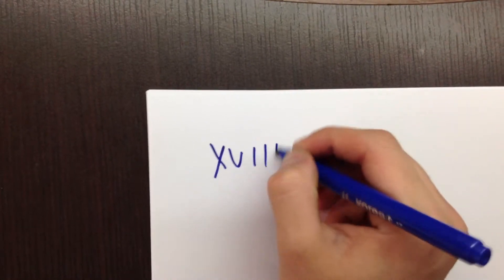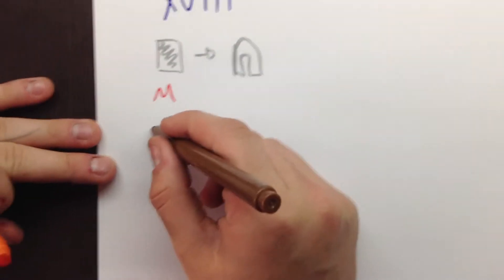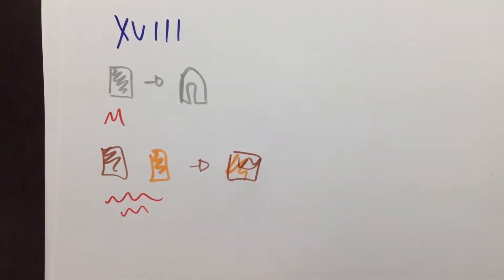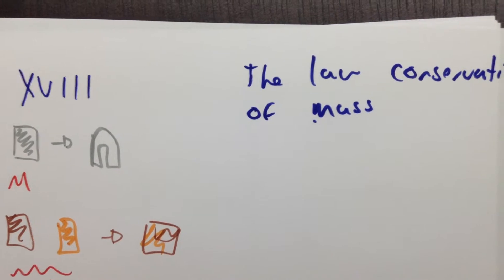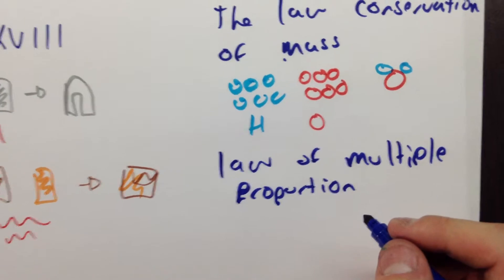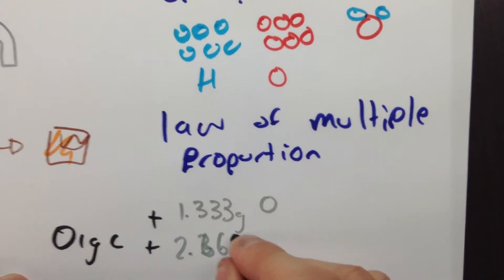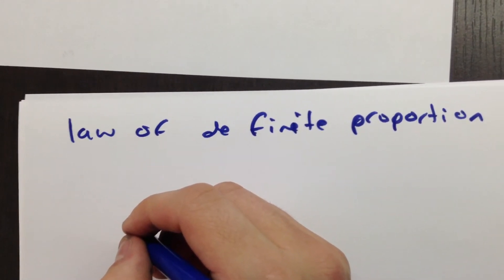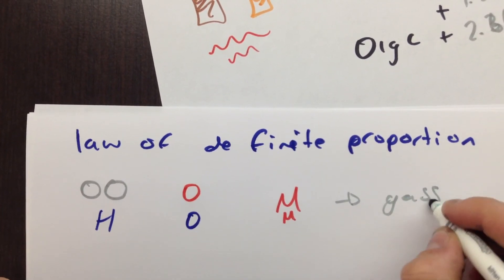Law of Conservation of Mass,Law of Definite Proportion, and Law of Multiple Proportions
By:Felipe Vélez, and Daniel Meza
11º